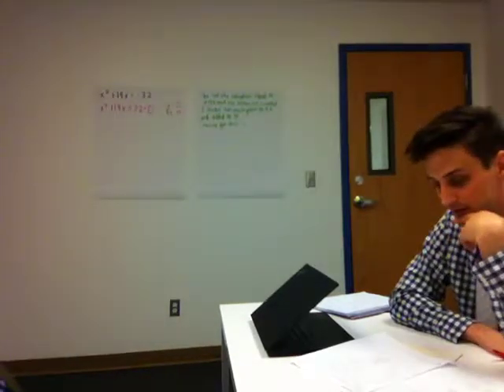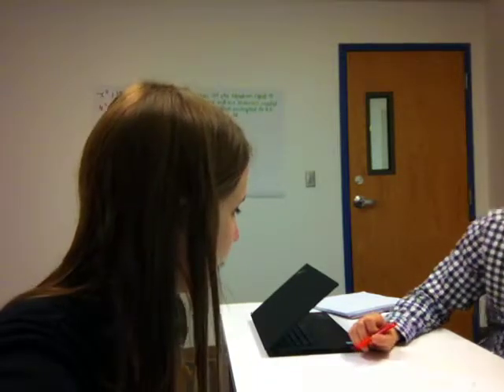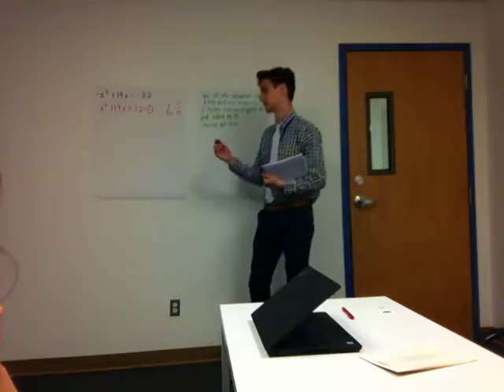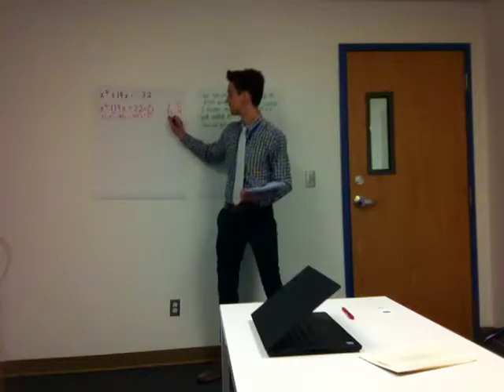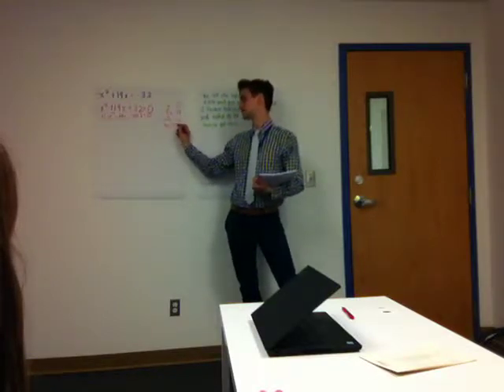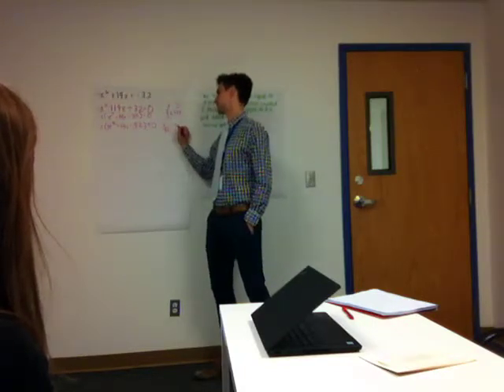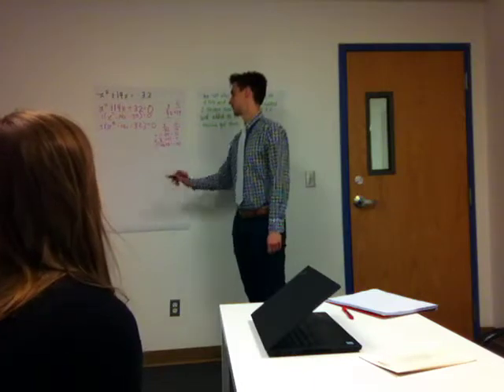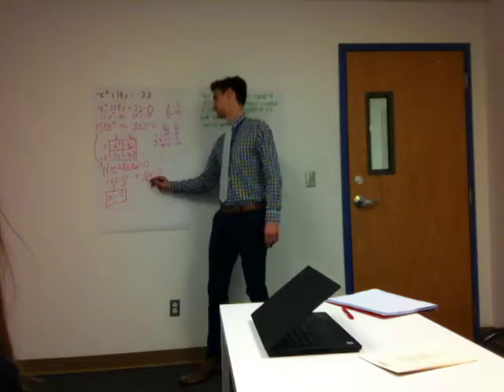Niewald Dickherber WDM 4-3-18